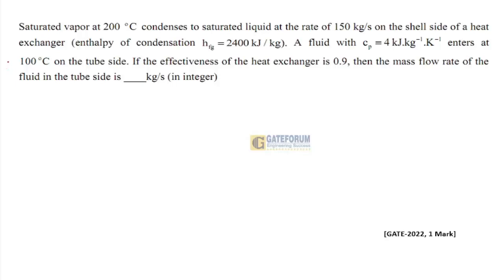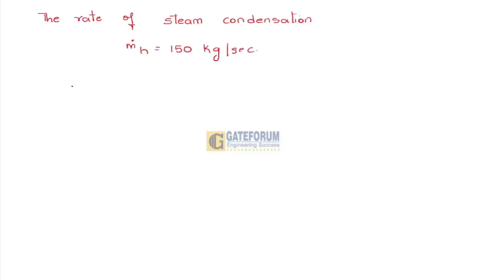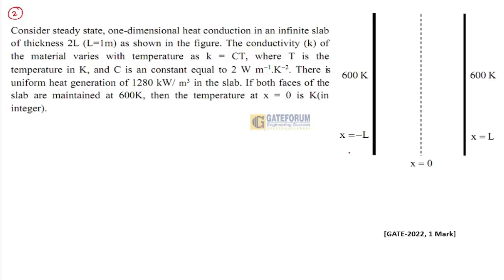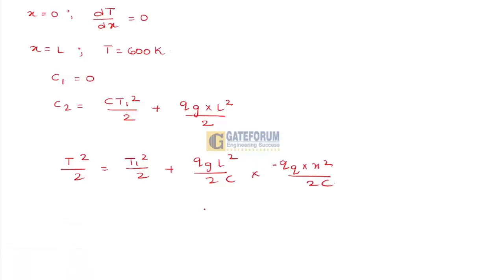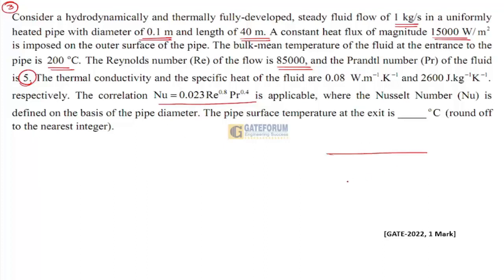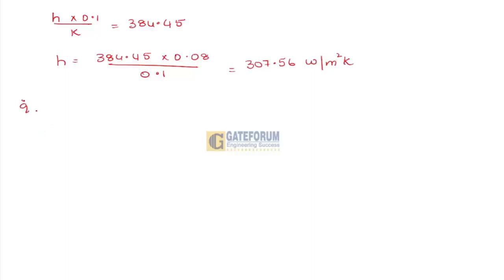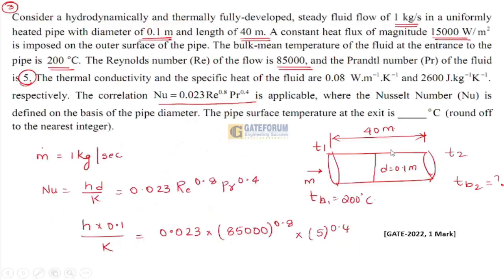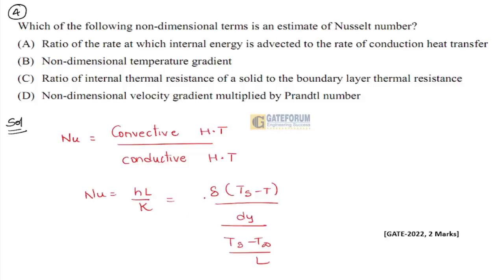GATE 2022 Exam Solutions I Heat Transfer I Set 2 I Mechanical Engineering